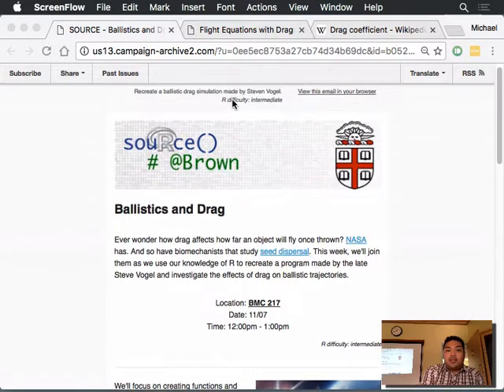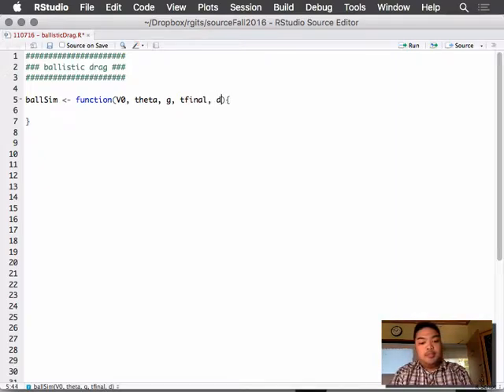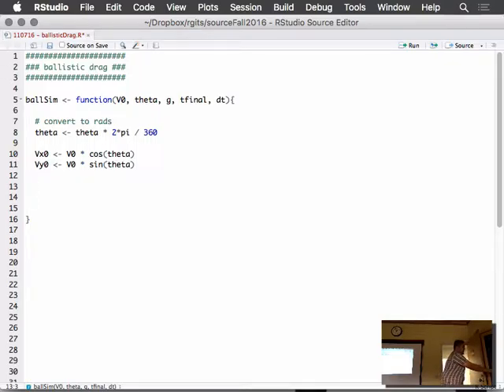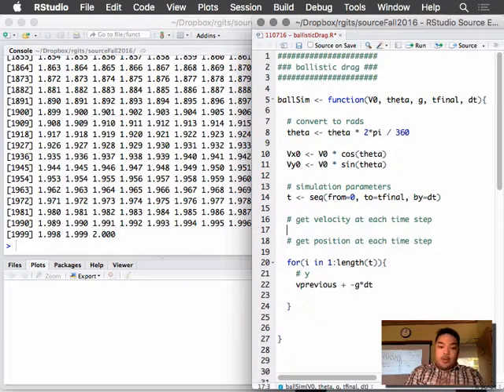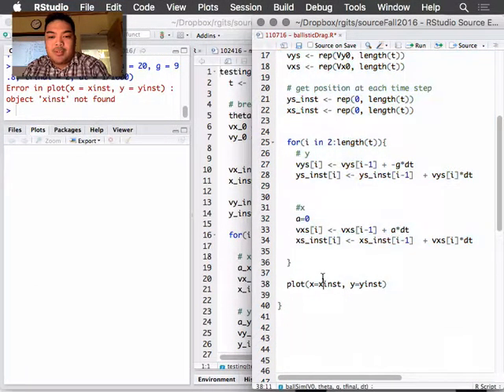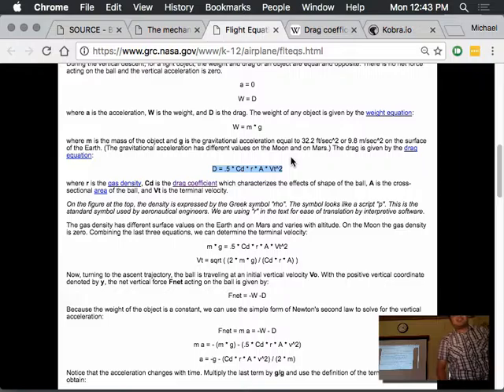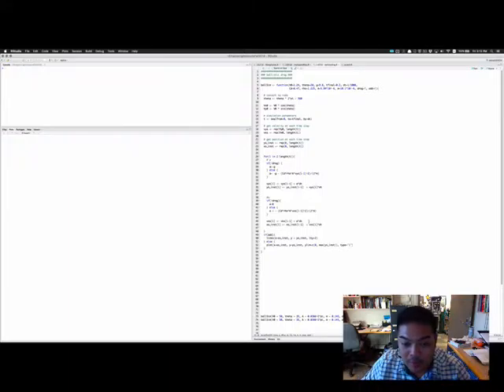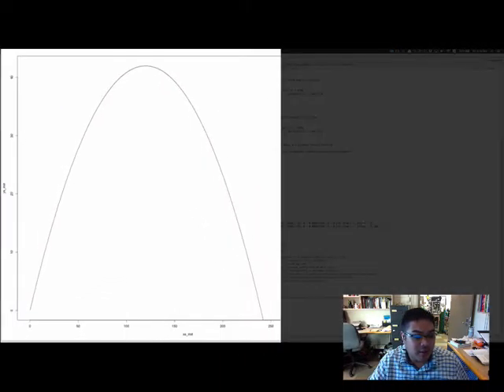SOURCE.FA16 - Ballistic Drag - 110716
In this session, we simulate the ballistic trajectory of a seed with and without drag!